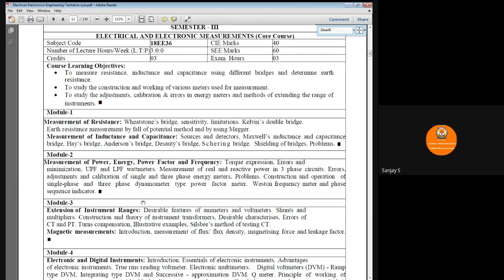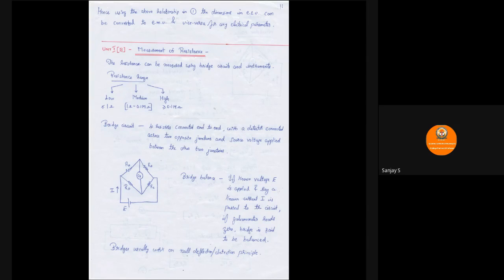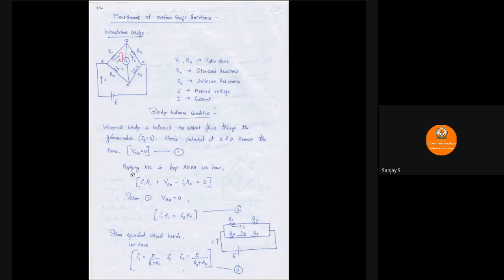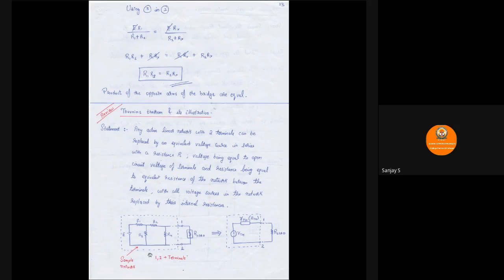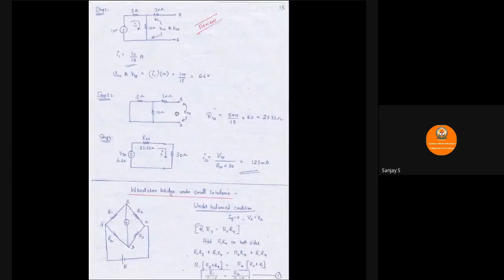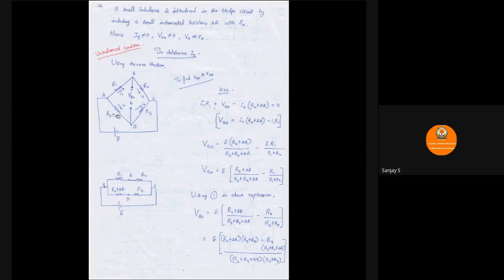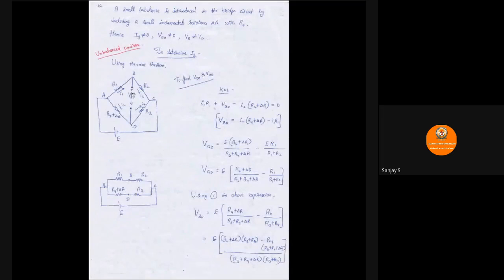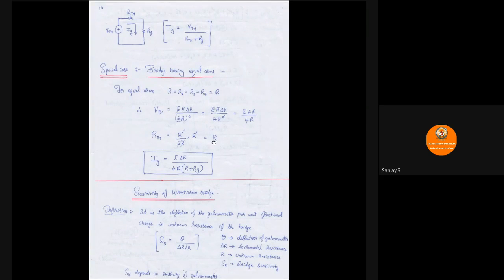EEM Module 1 video 1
Measurement of resistance Inductance and Capacitance